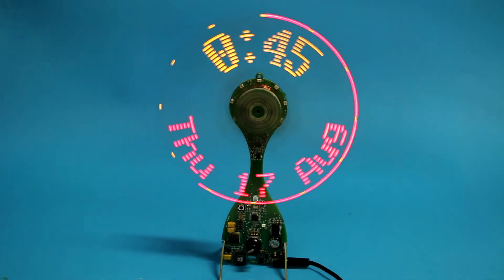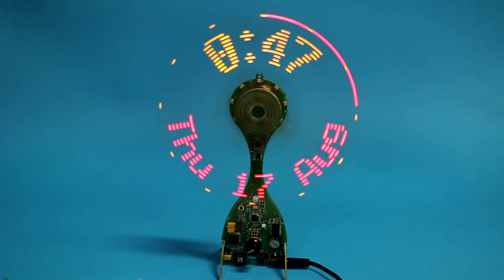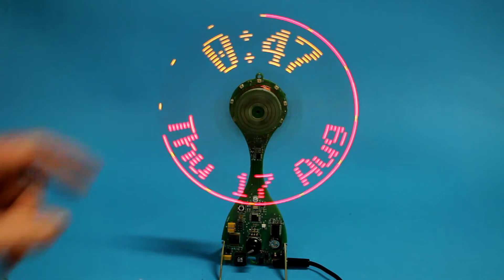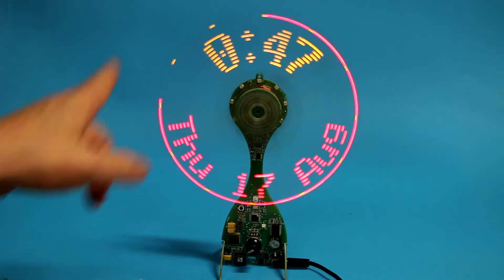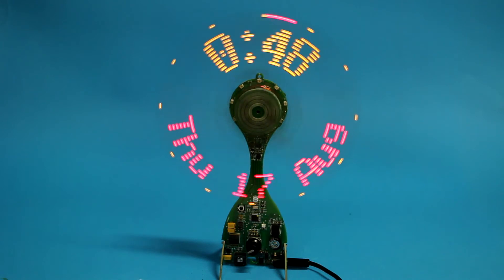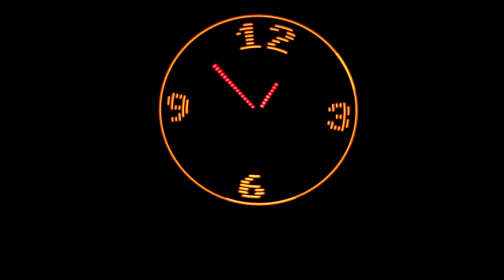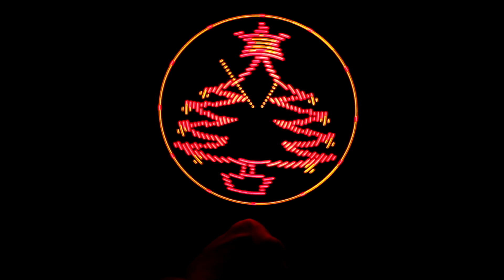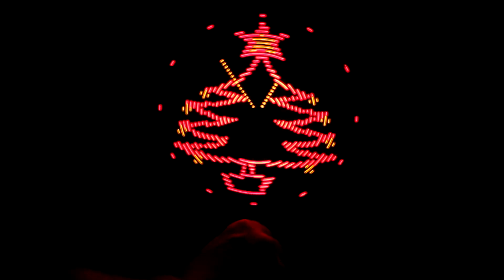Elektor Propeller Clock finished (sort of...)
Rough Video about a Propeller-Clock kit/project from Elektor-magazine.
Don´t complain about "Ahs" und "Uhs" and falsely chosen words
Links:
Project page al elektor-labs: